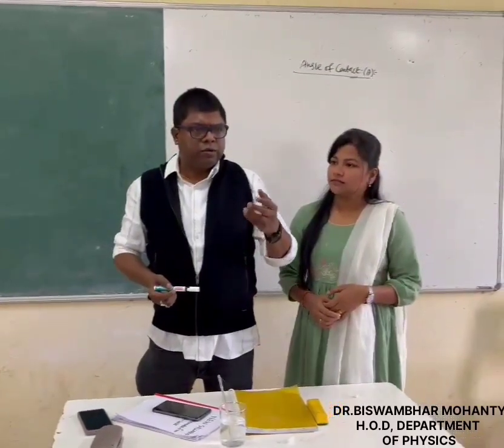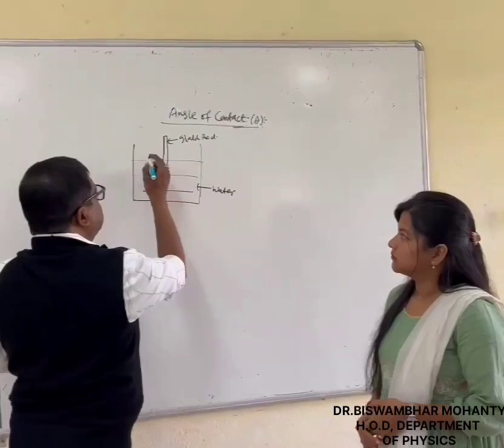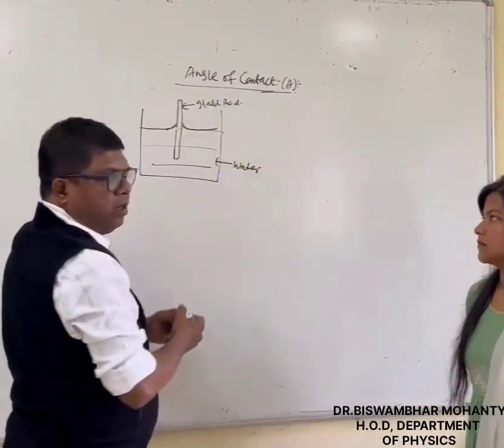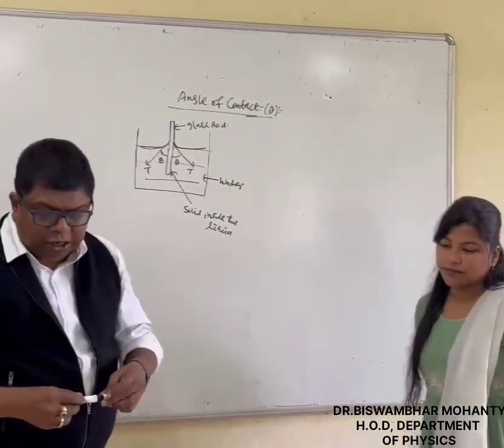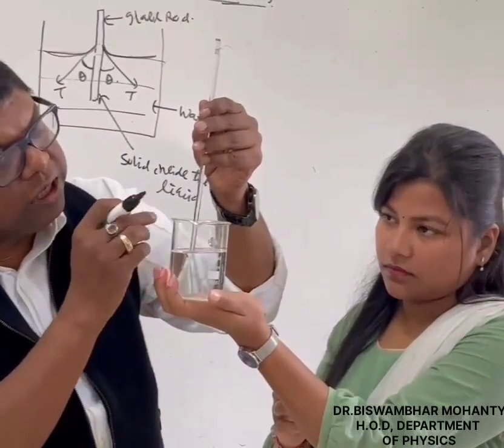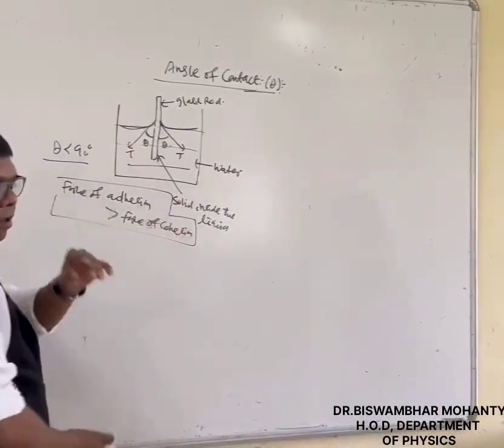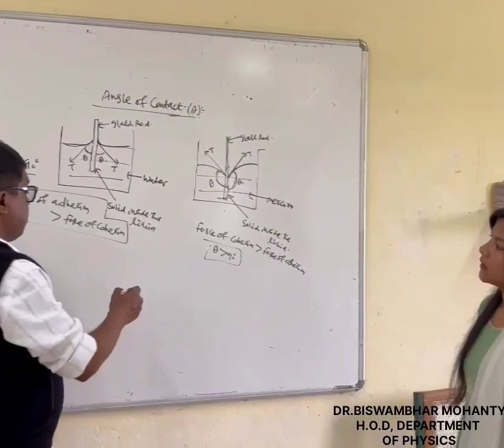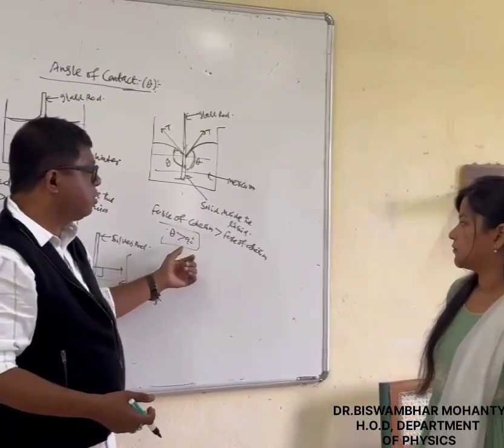ANGLE OF CONTACT FOR PAIR OF SOLID AND LIQUID BY DR.BISWAMBHAR MOHANTY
BY. DR.BISWAMBHAR MOHANTY, H.O.D,DEPARTMENT OF PHYSICS, GP,JAJPUR